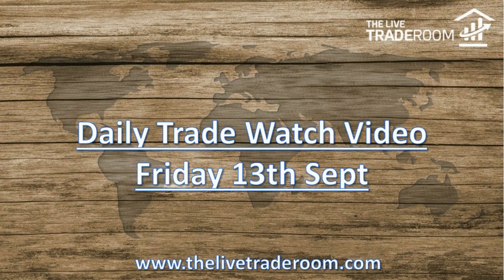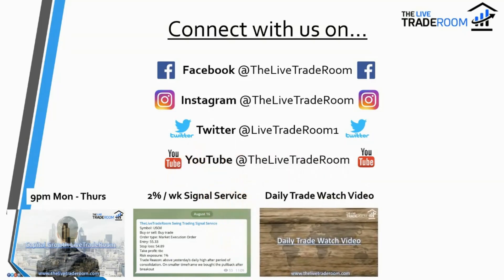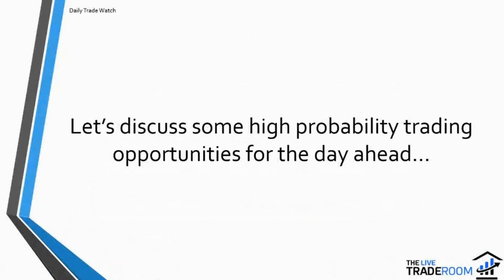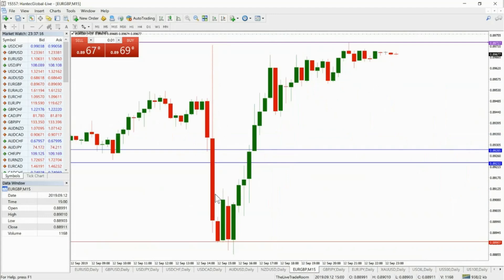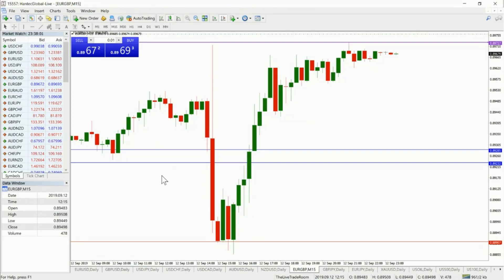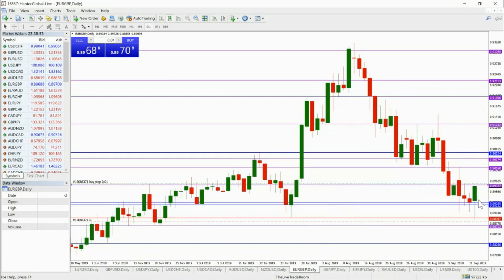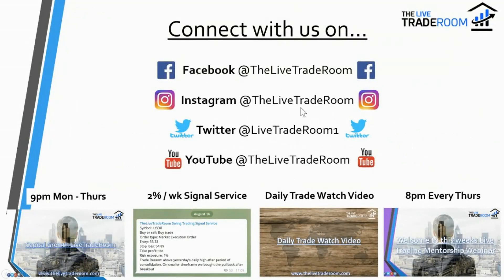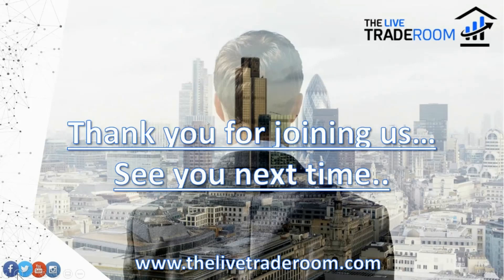Explosive Moves Post ECB | Daily Trade Watch